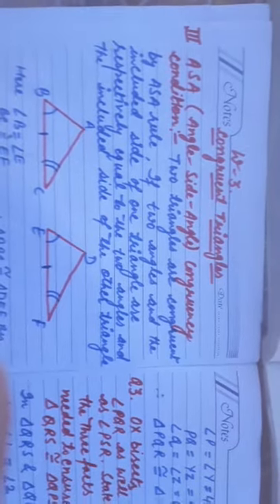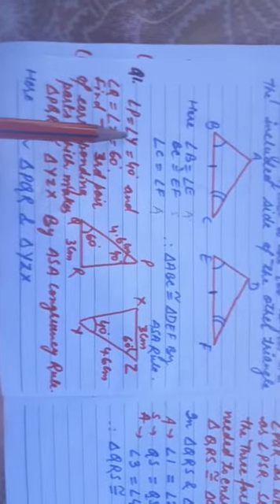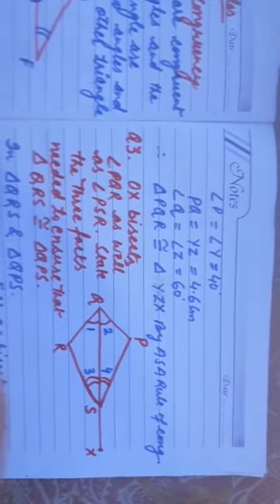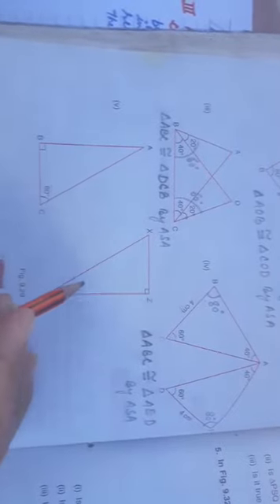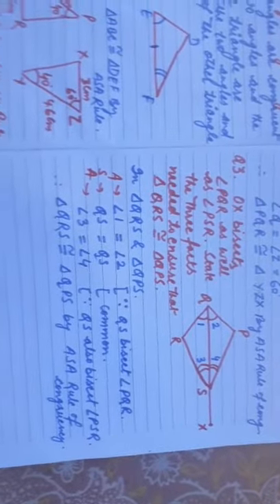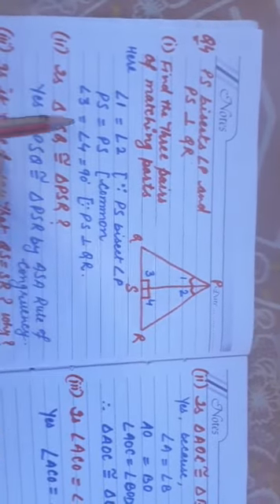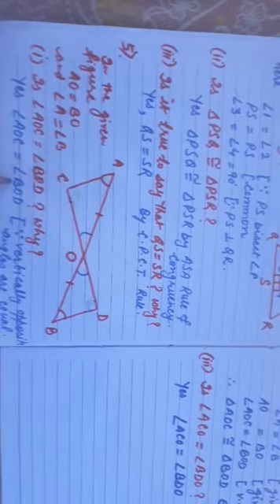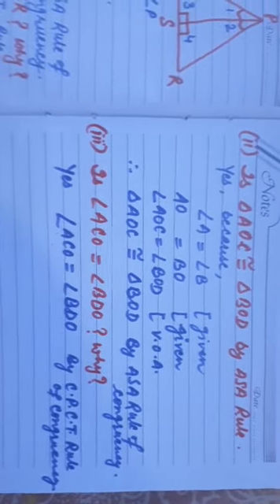Class-7th, Mathematics, w.s. -3, ch-9 (congruent triangles).